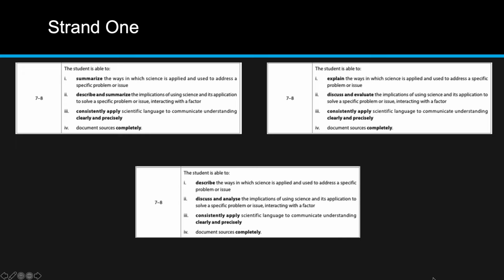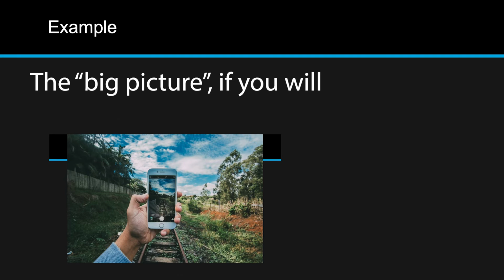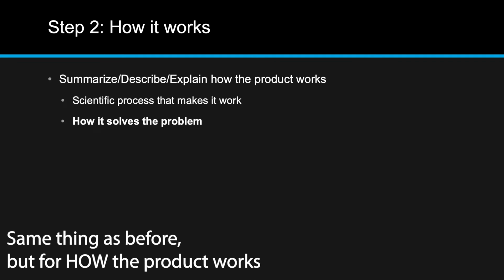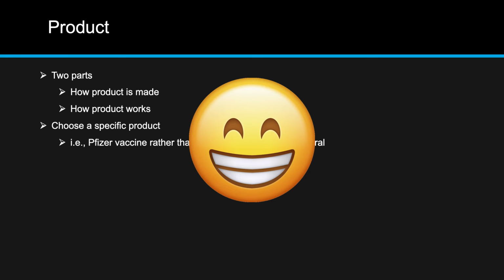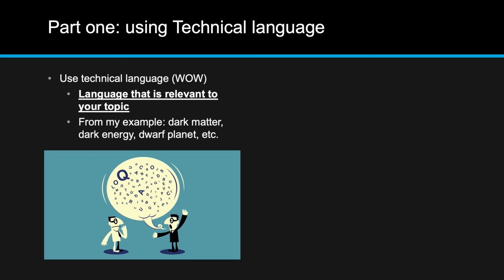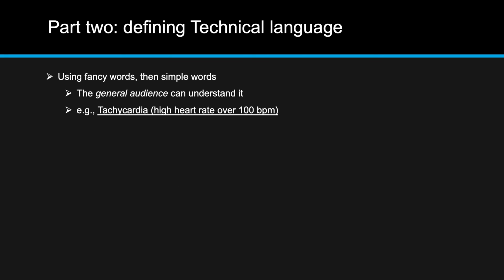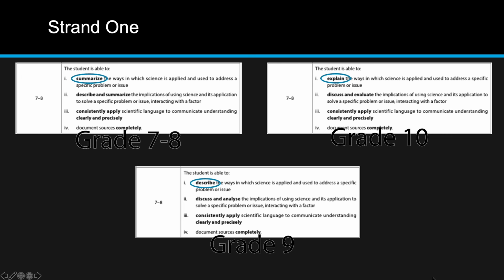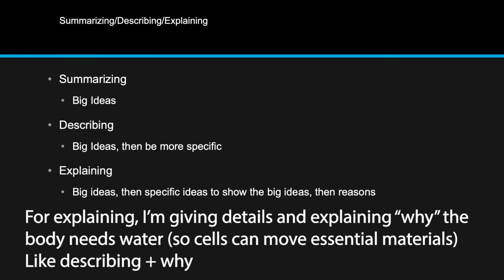Strand 1 and 3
Part One of the Science essay series (1/3)
This video will cover strands 1 and 3 of the Criterion D rubric
I hope that it is helpful
(it might not be because my video is a bit stupid - just a bit)